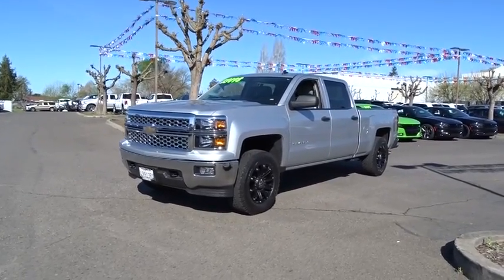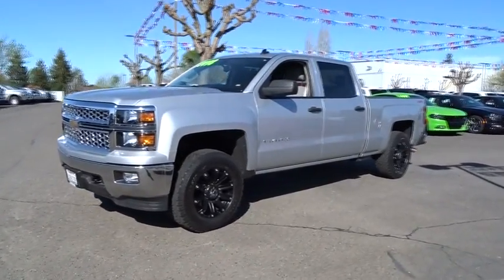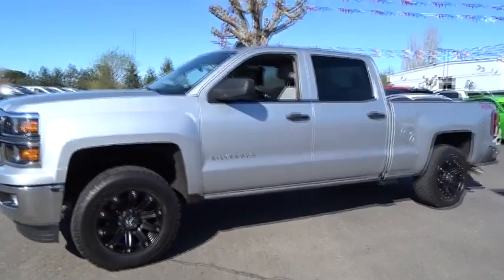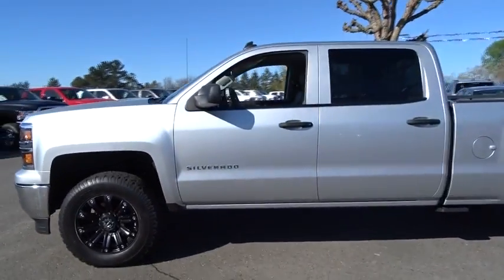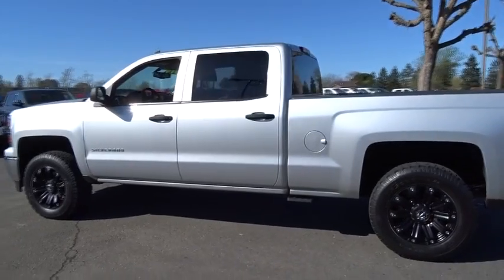2014 CHEVROLET SILVERADO 1500 Santa Rosa, Petaluma, Marin, San Francisco, North Bay, CA EF195866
2014 CHEVROLET SILVERADO 1500
2014 CHEVROLET SILVERADO 1500 4WD CREW CAB LT - Stock#: EF195866 - VIN#: 1GCUKREC4EF195866

2727 Dowd Dr.

Excellent Condition, CARFAX 1-Owner, GREAT MILES 41,213! FUEL EFFICIENT 22 MPG Hwy/16 MPG City! TRAILERING PACKAGE, SUSPENSION PACKAGE, HANDLING/TRAILERI... LPO, CARGO BOX RETRACTABLE SIDE ASSIS... ALL STAR EDITION, CD Player SEE MORE!br /br /KEY FEATURES INCLUDEbr /4x4, CD Player, Onboard Communications System. Privacy Glass, Keyless Entry, Steering Wheel Controls, Electronic Stability Control, Heated Mirrors. br /br /OPTION PACKAGESbr /ALL STAR EDITION includes (AG1) driver 10-way power seat adjuster with (AZ3) bench seat only, (CJ2) dual-zone climate control, (BTV) Remote Vehicle Starter system, (IO5) MyLink 8 Diagonal Color Touch Screen audio system, (UVC) Rear Vision Camera, (C49) rear-window defogger and (KI4) 110-volt power outlet and 18 aluminum wheels (Includes (Z82) Trailering Package, (G80) locking differential, (PZX) 18 x 8.5 aluminum wheels and (T3U) fog lamps. ENGINE, 5.3L FLEXFUEL ECOTEC3 V8 WITH ACTIVE FUEL MANAGEMENT, DIRECT INJECTION AND VARIABLE VALVE TIMING includes aluminum block construction with Flex Fuel capability, capable of running on unleaded or up to 85% ethanol (355 hp [265 kW] @ 5600 rpm, 383 lb-ft of torque [518 Nm] @ 4100 rpm; more than 300 lb-ft of torque from 2000 to 5600 rpm), TRAILERING PACKAGE includes trailer hitch, 7-pin and 4-pin connectors (Includes (G80) locking rear differential. DIFFERENTIAL, HEAVY-DUTY LOCKING REAR, LPO, CARGO BOX RETRACTABLE SIDE ASSIST STEP, WHEELS, 18 X 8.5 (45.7 CM X 21.6 CM) BRIGHT-MACHINED ALUMINUM, TRAILER BRAKE CONTROLLER, INTEGRATED, SUSPENSION PACKAGE, HANDLING/TRAILERING (STD), TRANSMISSION, 6-SPEED AUTOMATIC, ELECTRONICALLY CONTROLLED with overdrive and tow/haul mode. Includes Cruise Grade Braking and Powertrain Grade Braking (STD), GVWR, 7200 LBS. (3266 KG) br /br /Plus government fees and taxes, any finance charges, $80 dealer document processing charge, any electronic filing charge and any emission testing charge. (Eff 7/1/12). Price contains all applicable dealer incentives and non-limited factory rebates.br / Some of our Pre-Owned vehicles may be subject to unrepaired safety recalls. Check for a vehicle's unrepaired recalls by VIN at